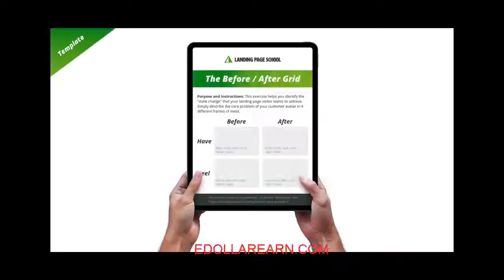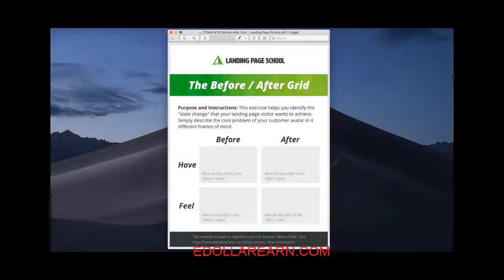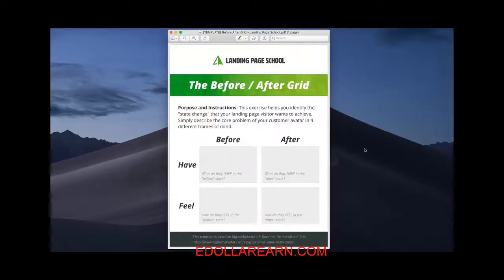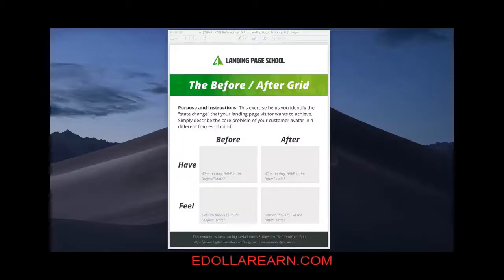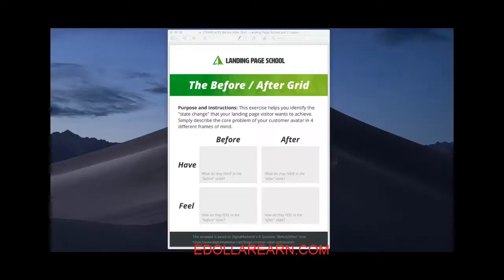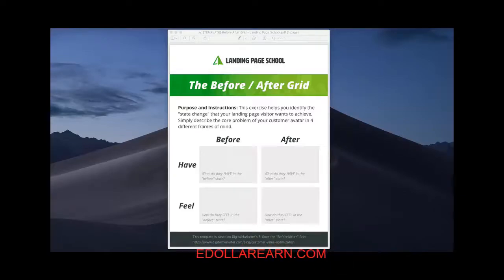3 1 It’s All About “State Change”